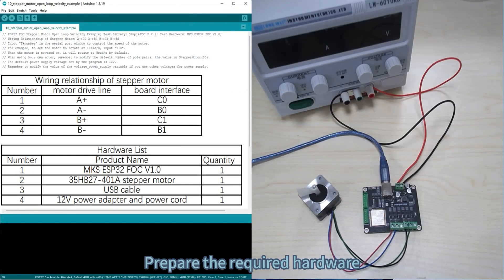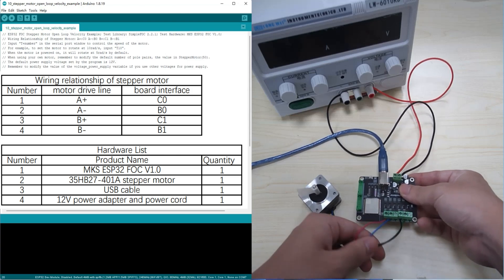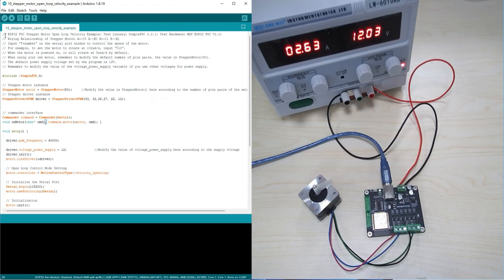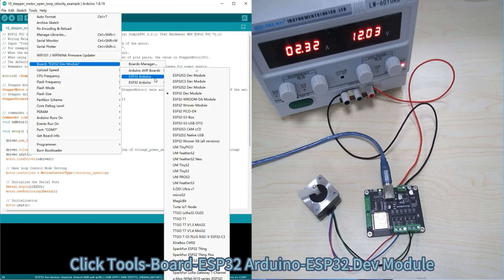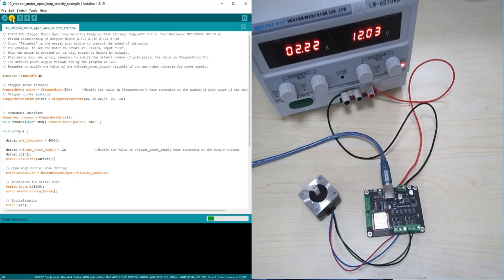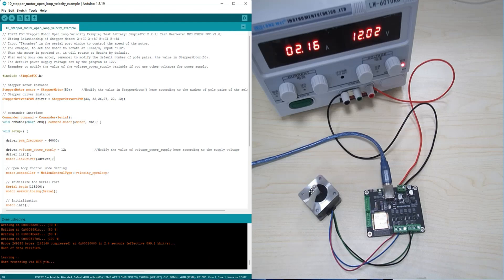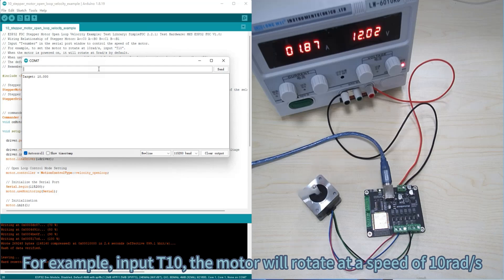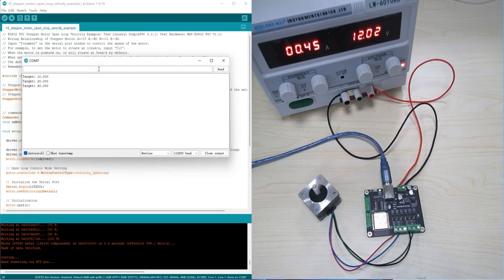MKS ESP32 SimpleFOC Example 10 Stepper Motor Open Loop Test